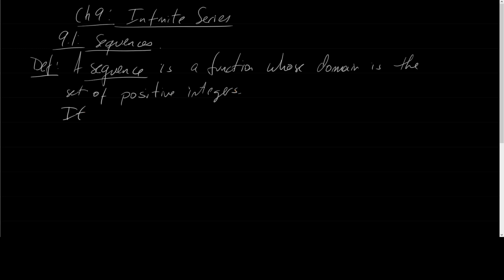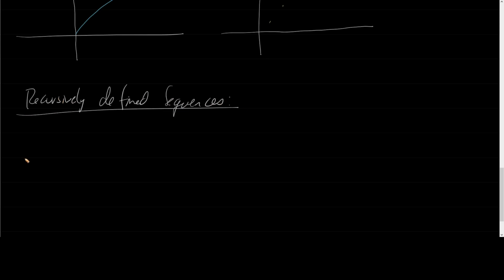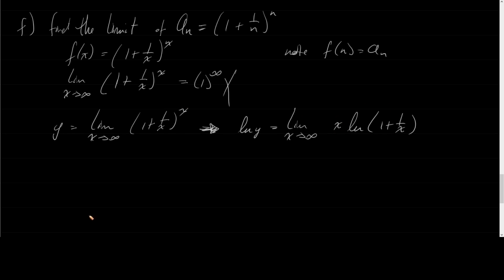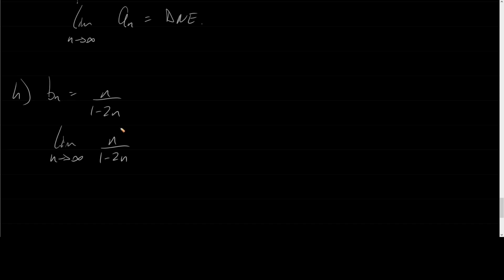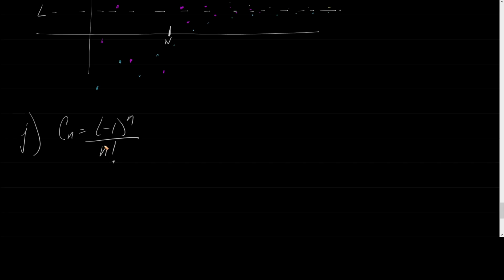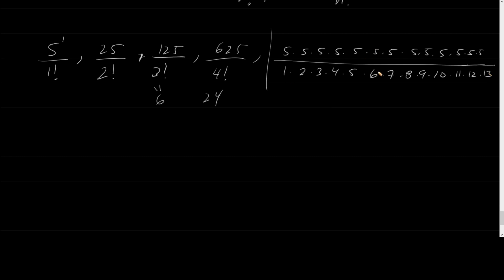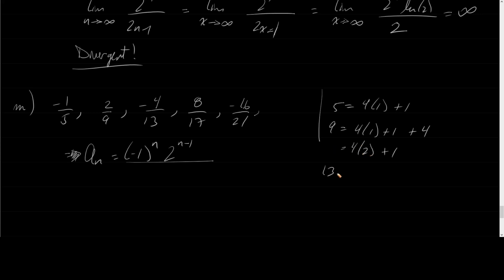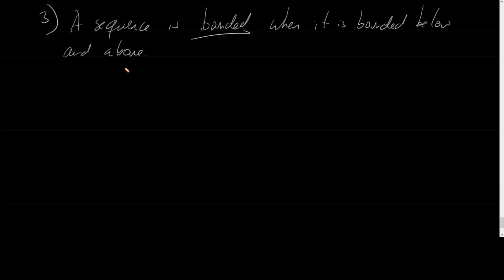Calc 2: 9.1 - Infinite Series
Timestamps

00:00 – Intro
00:13 – Sequences
10:00 - Recursively Defines Sequences
13:24 - Limit of a Sequence
22:49 - Properties of Sequences
32:40 - Squeeze Theorem Sequences
42:00 - Absolute Value Theorem
56:00 - Monotonic Sequences
59:00 - Bounded Sequences